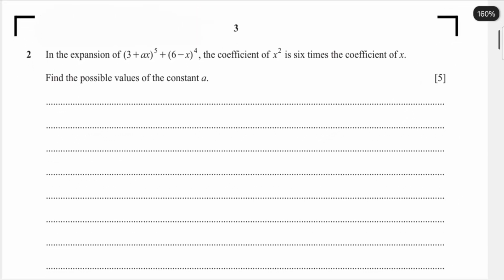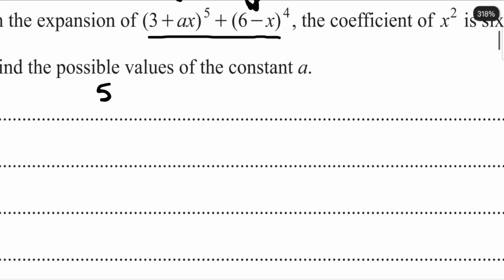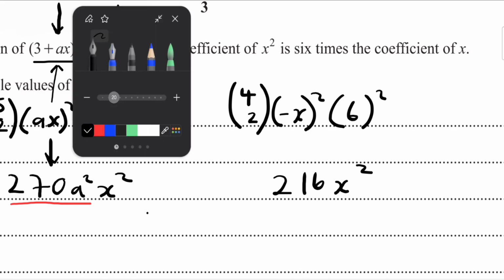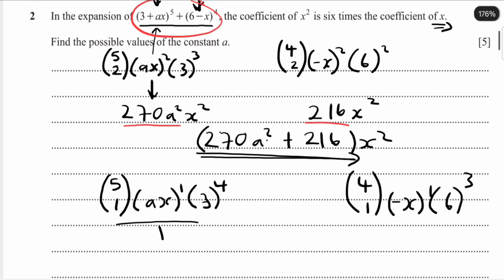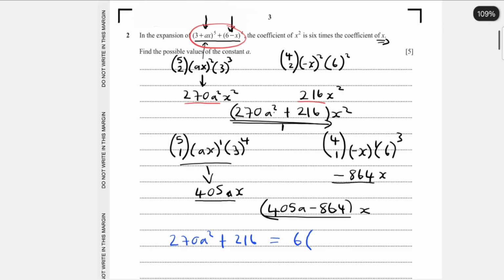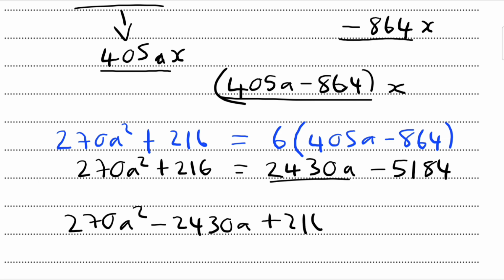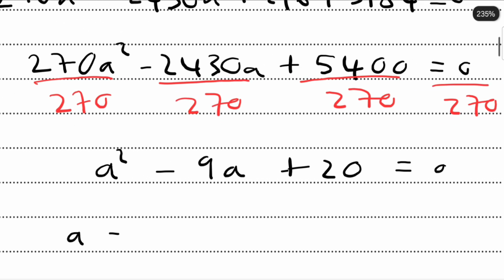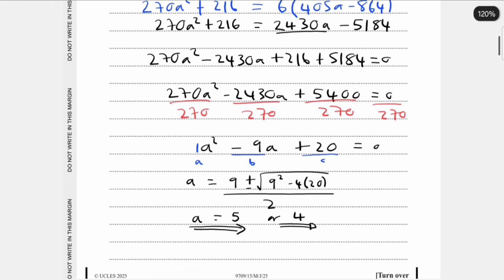9709/13/May/June 2025 Question 2